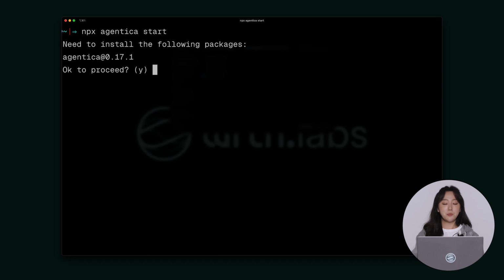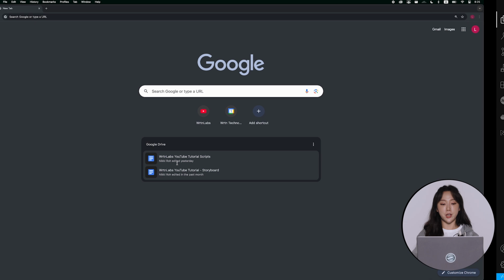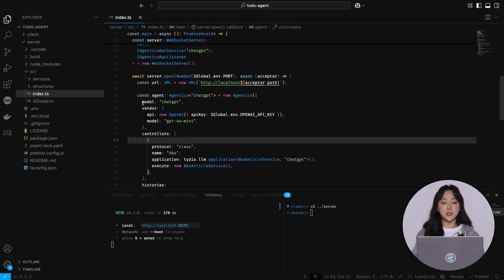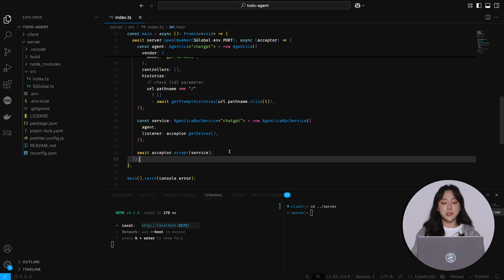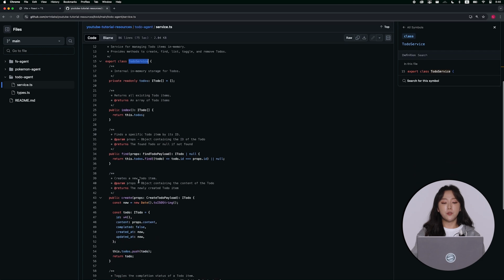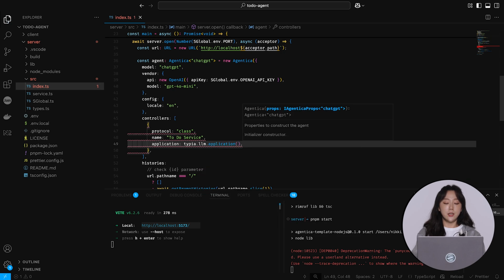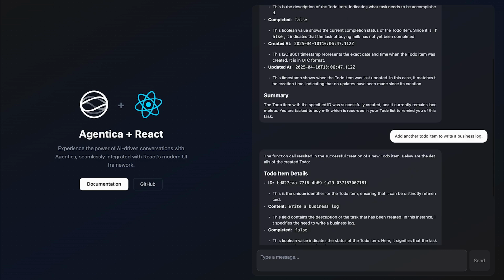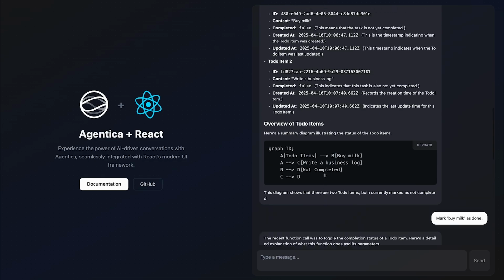Agentica Tutorial: Turn Your TypeScript Class into an AI Agent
Learn how to turn a simple TypeScript class into a fully functional AI agent using Agentica 🛠️
In this hands-on tutorial, we build a To-do agent that can talk, respond, and call functions — all powered by Agentica.

🧩 Just write TypeScript — Agentica does the rest
⚡ Zero config, zero schema
🧠 Your code = your AI agent